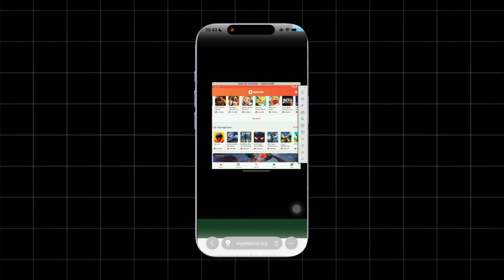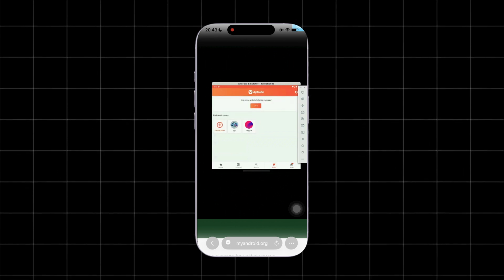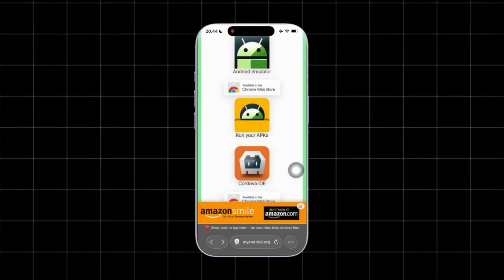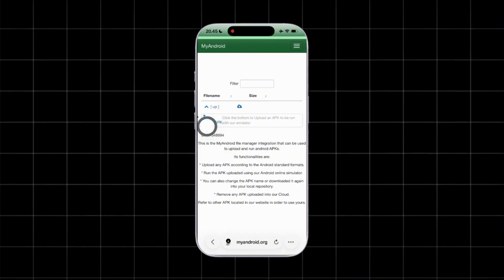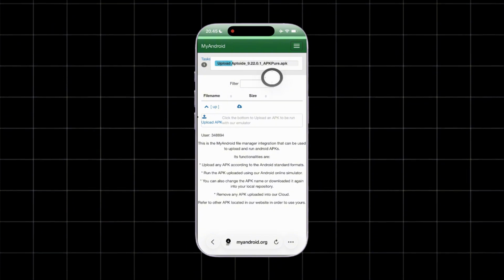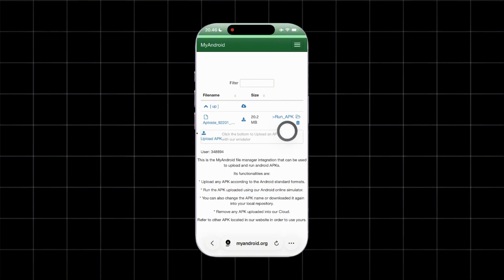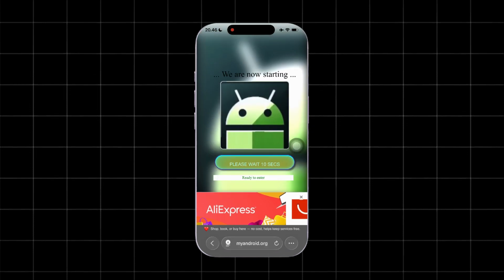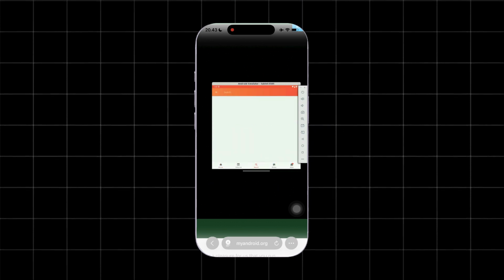How to Install APK Files on iPhoneiPad Using MyAndroid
📱 How to Install APK Files on iPhone/iPad Using MyAndroid | No PC Required

Want to install APK files on your iPhone or iPad? In this tutorial, I'll show you how to use MyAndroid to import, install, and launch APK files directly from your iOS device with an easy step-by-step guide.

🔥 What You'll Learn:
✅ How to open and set up MyAndroid
✅ How to import APK files from the Files app
✅ How to install APK files on iPhone & iPad
✅ How to launch apps after installation